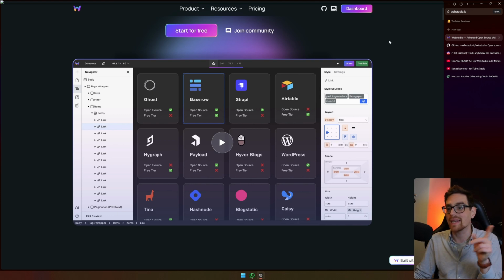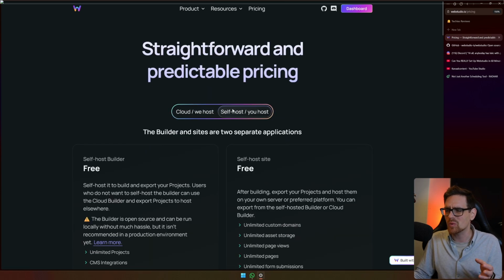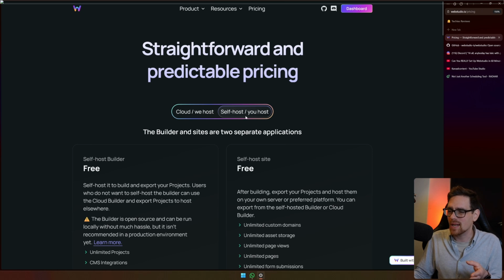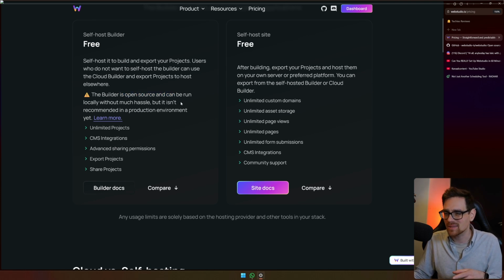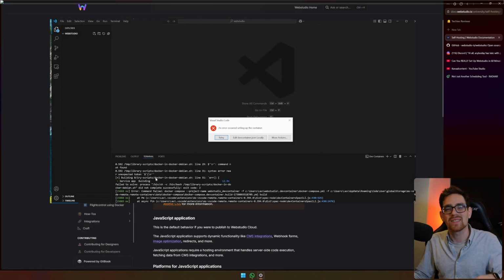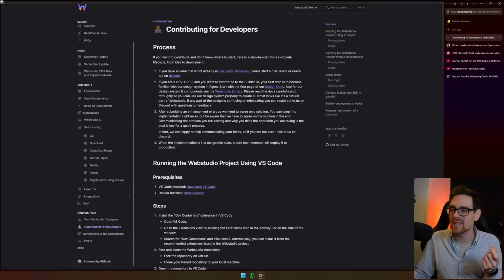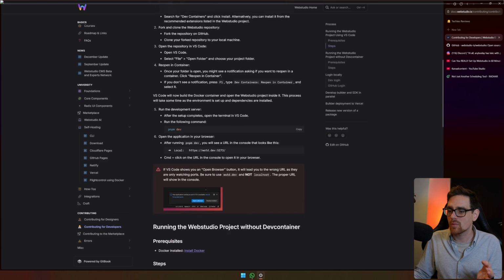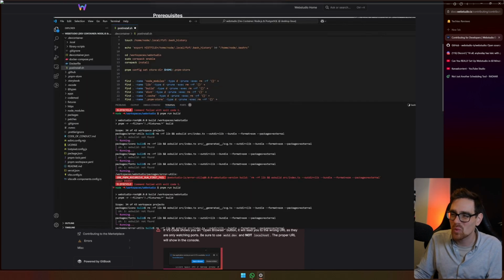I Spent 60 Minutes setting up Webstudio and Here's What I Discovered!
DESCRIPTION